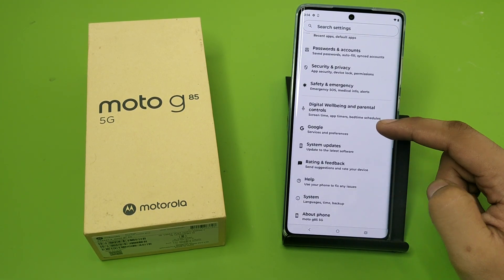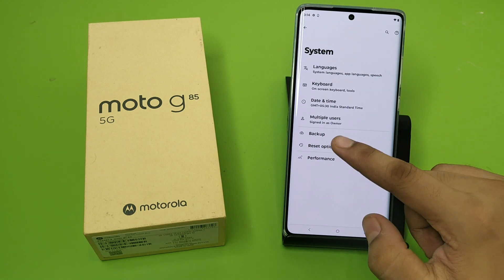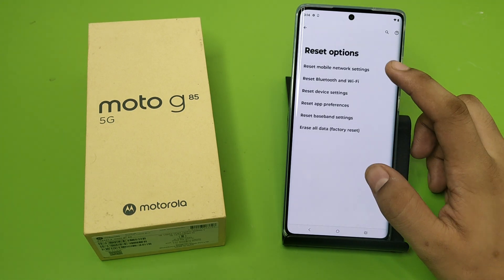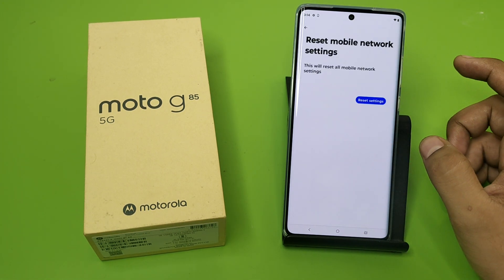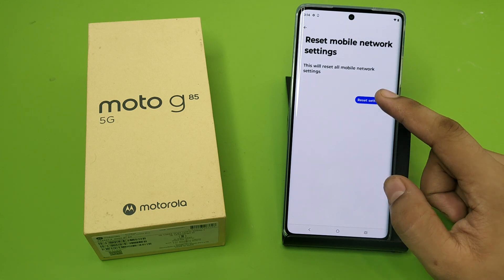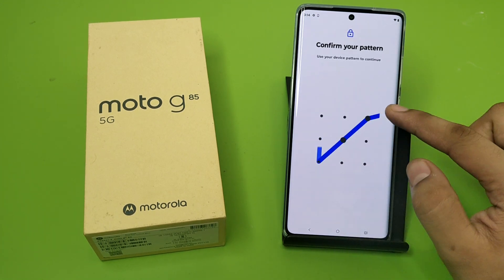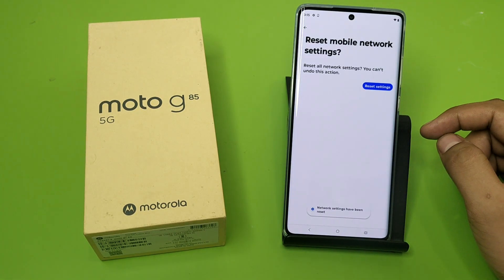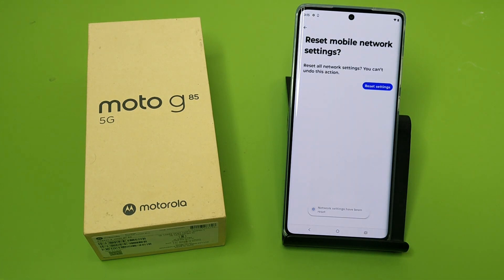Moto G85 5G: Fix 5G NETWORK ISSUES - How to solve network problem on Motorola g85 5G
how to solve network problem on
motorola
motorola g85
motorola g85 5g
how to solve network problem in moto
g5s plus
e4 plus
g54